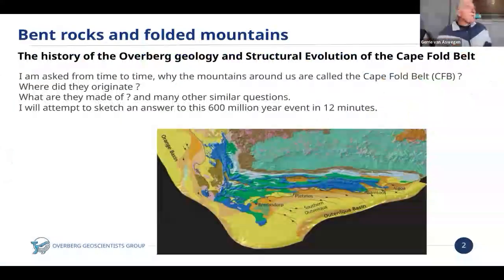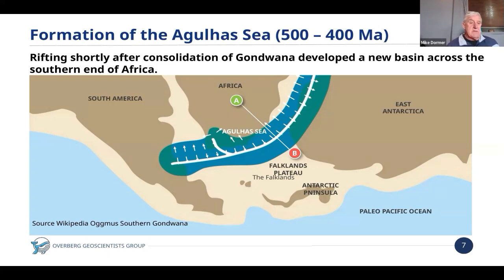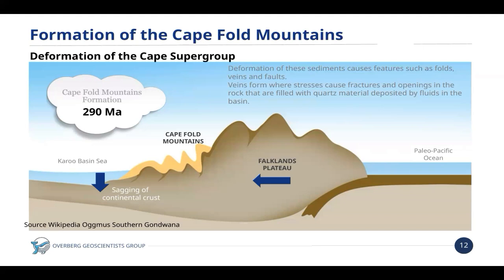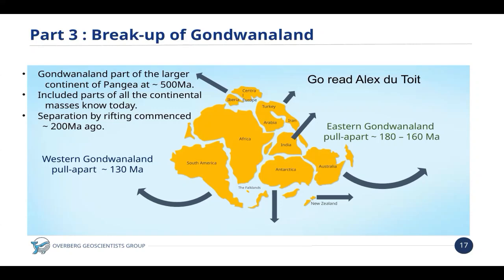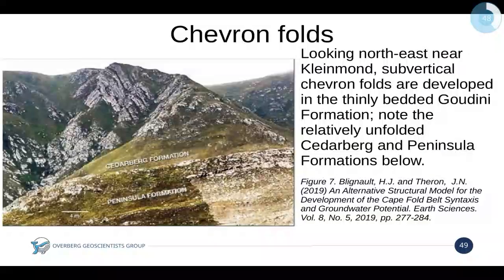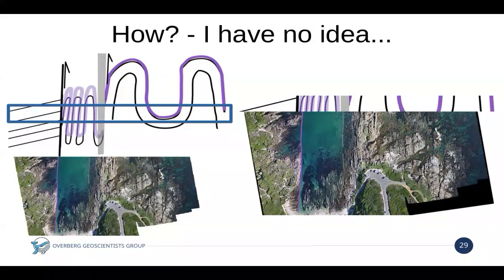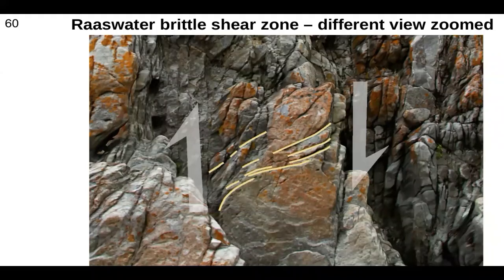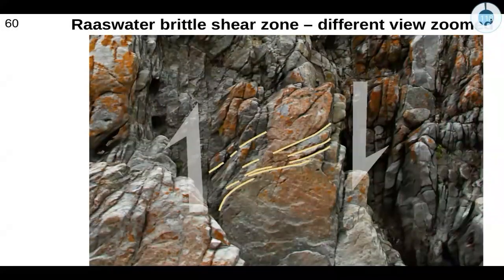Cape Fold Mountains - Mike Dormer and Gerrie van Aswegen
8 August 2024  l  Overberg Geoscientists Group talk with Mike Dormer & Gerrie Van Aswegen
Deformations of our Cape Fold Mountains